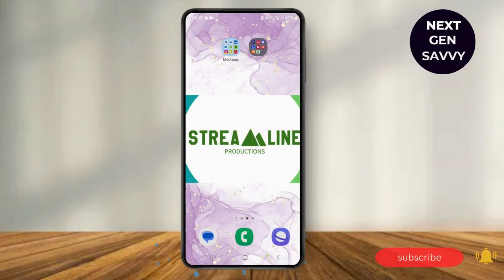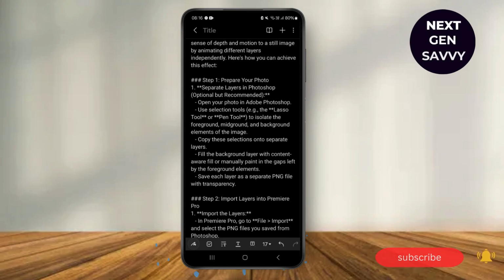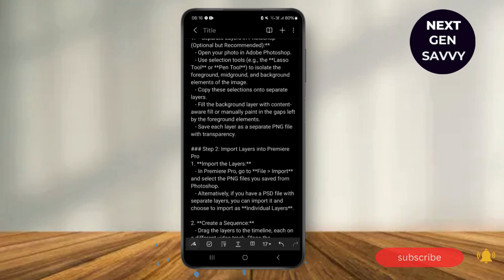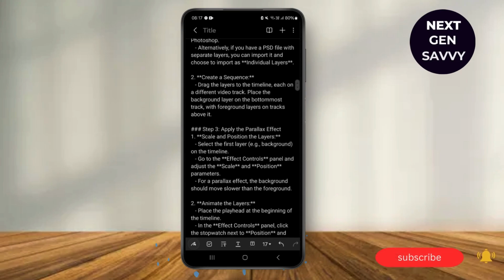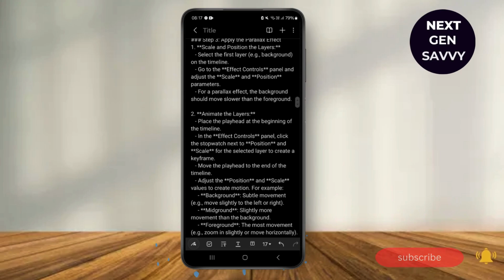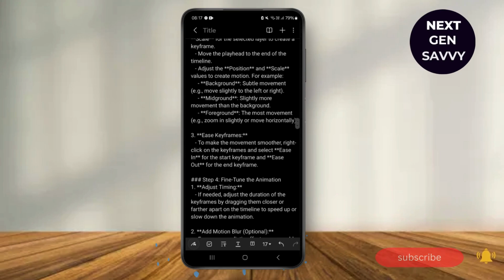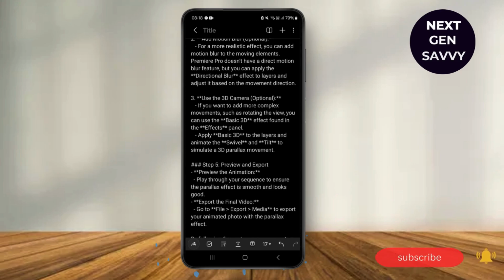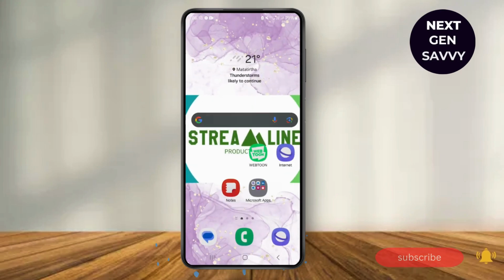How To Animate PHOTOS With PARALLAX In Premiere Pro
Welcome to our step-by-step guide on "How To Animate PHOTOS With PARALLAX In Premiere Pro"! If you want to add depth and motion to your static images, this tutorial is perfect for you. We'll walk you through the process of creating a stunning parallax effect in Premiere Pro, allowing you to bring your photos to life with dynamic animations. Whether you're working on a video project, a slideshow, or just want to enhance your editing skills, these tips will help you achieve a professional-looking parallax animation.

In this video, you'll learn:

How to animate photos in Premiere Pro
How to create a parallax effect in Premiere Pro
Tips to add depth to photos with parallax animation
How to bring still images to life using parallax
How to use keyframes for parallax animation in Premiere Pro